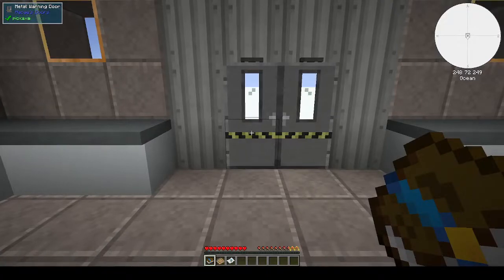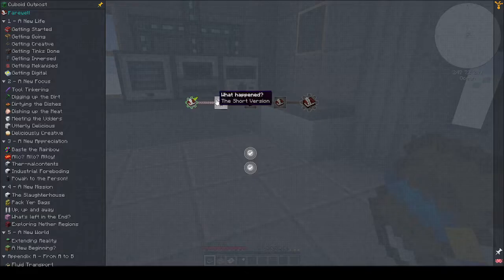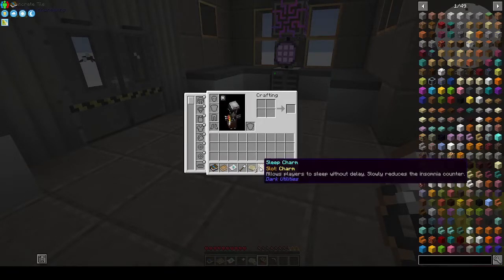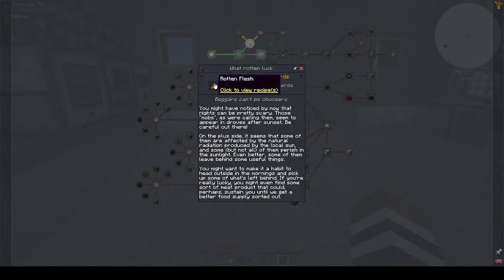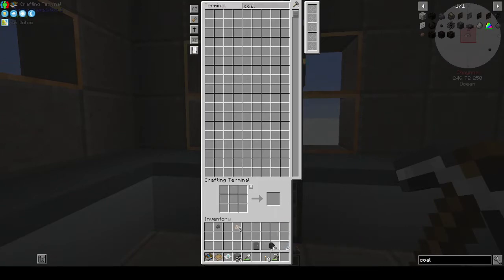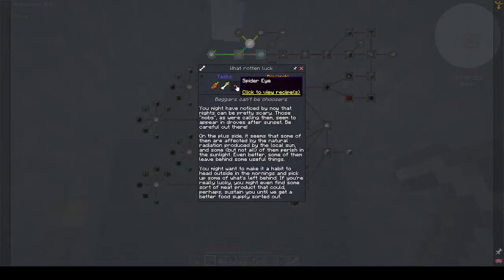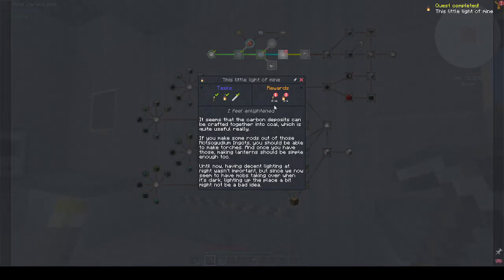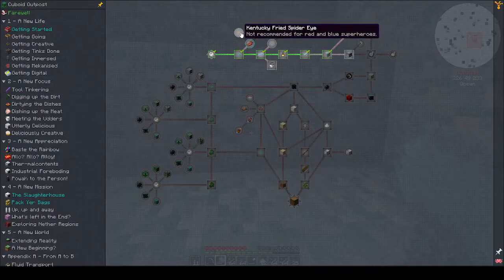Cuboid Outpost Ep1: A new beginning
I'm back and stuck on an alien world. Join me as I craft lots of things and make my way off this snowy rock!